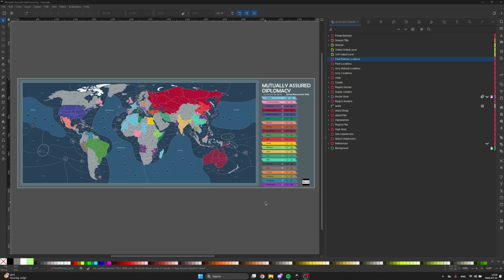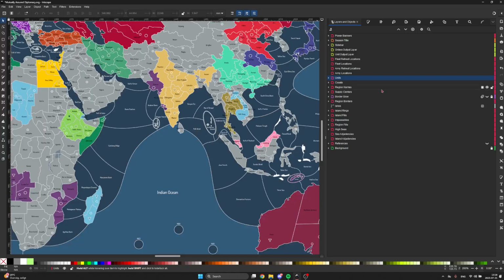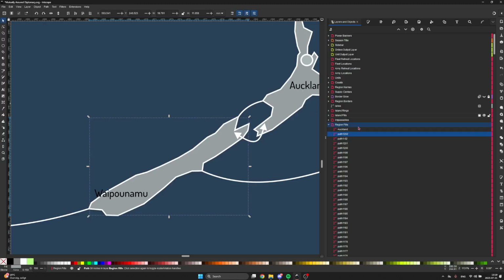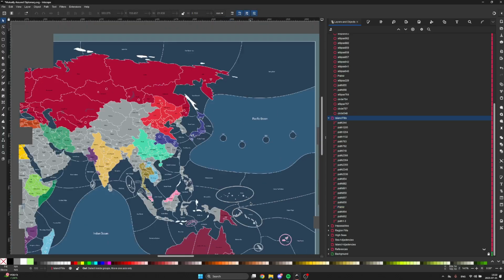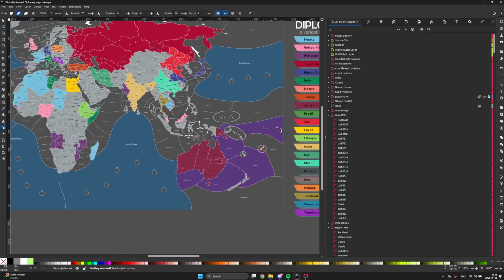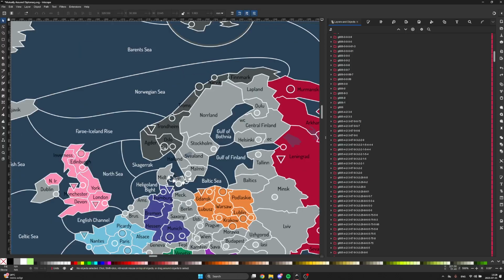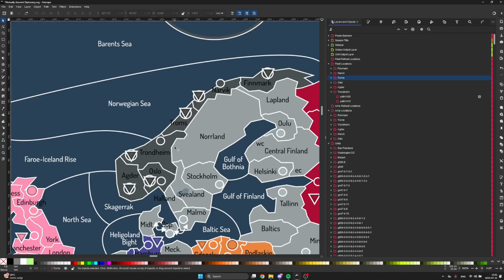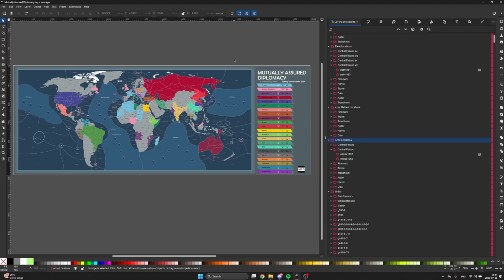Variant Making Part 1C: SVG Setup for Discord Bot Integration